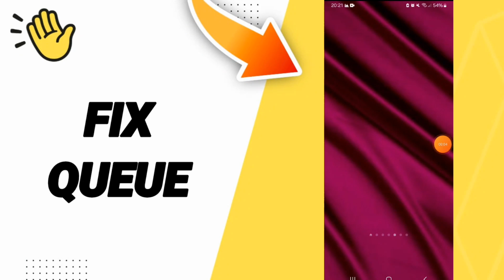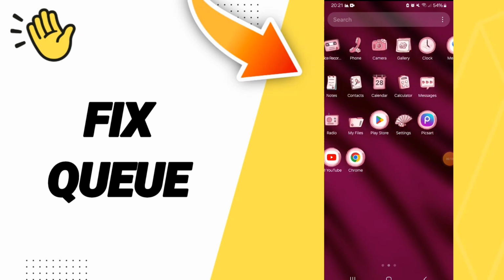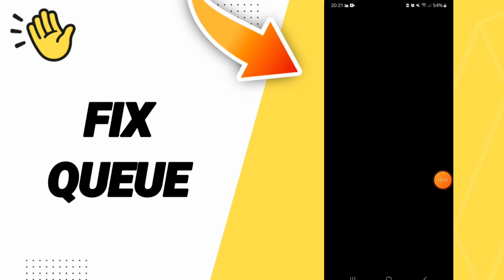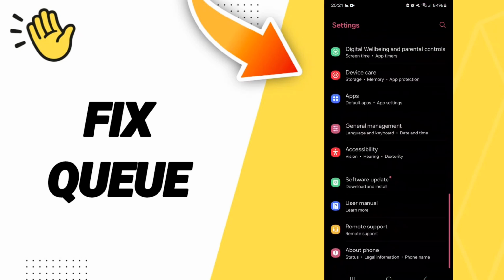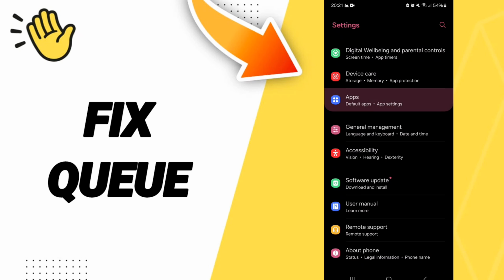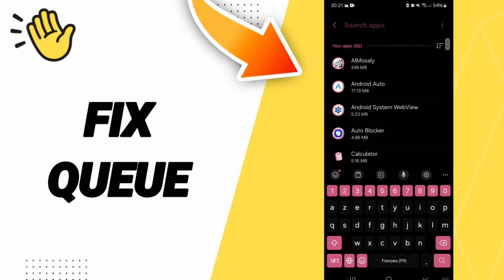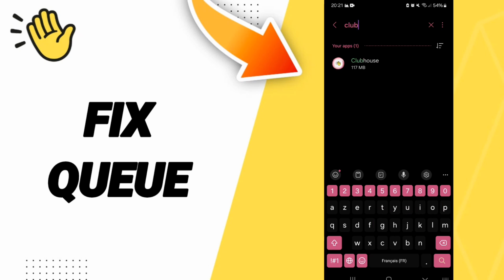How To Fix Queue On Clubhouse App